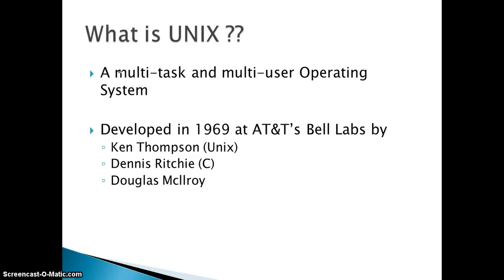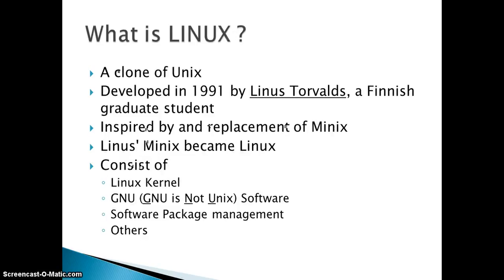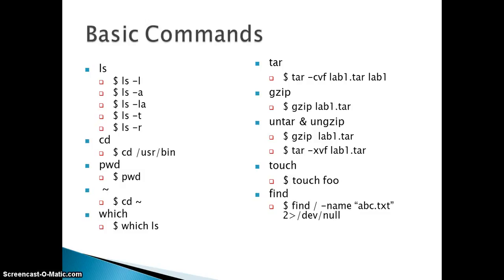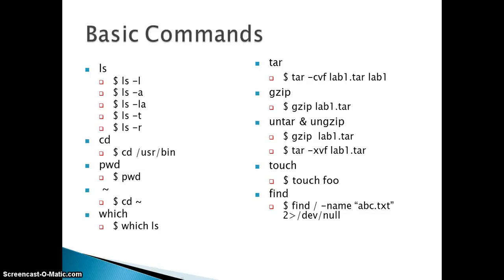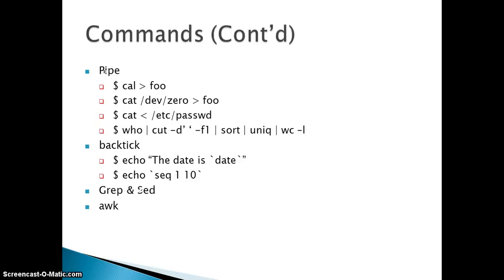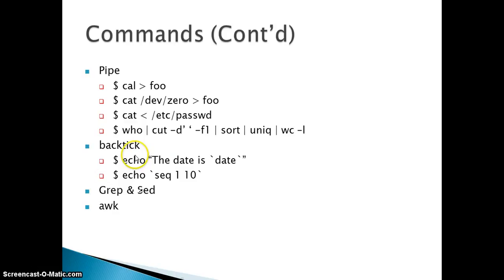Intro to Linux Unix